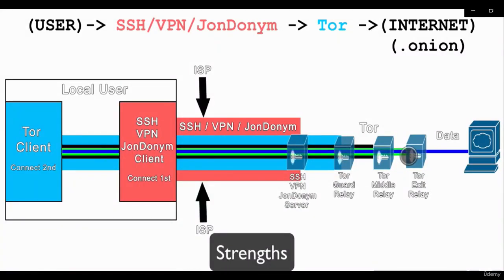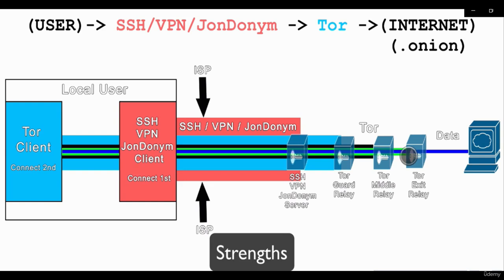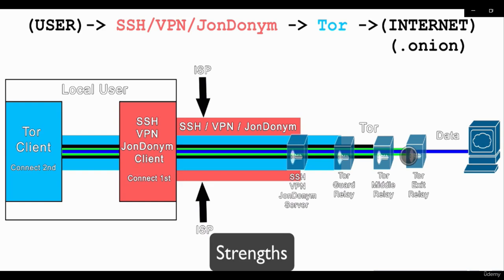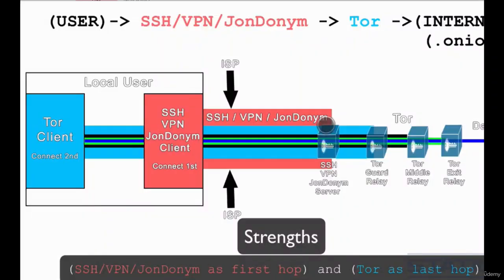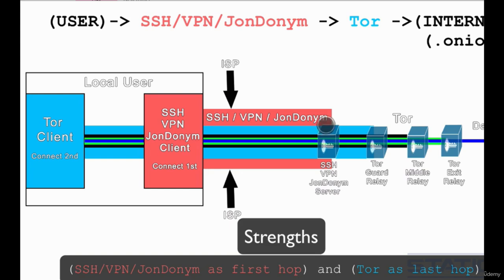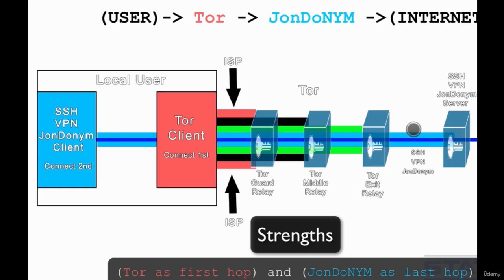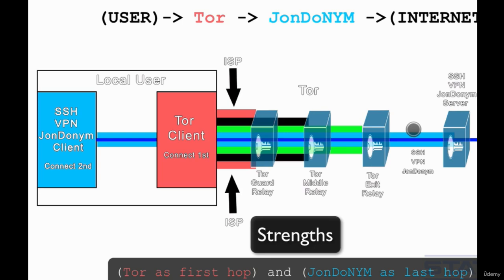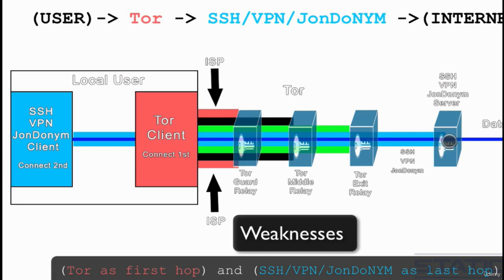Using John Doe & Domain for Online Anonymity | Complete Beginner Guide (Part 1)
Want to stay anonymous on the internet? In this video, I explain how to use a John Doe identity and domain setup for online anonymity.
This is Part 1, where we cover the basics of anonymous identity creation, domain usage, and essential privacy concepts.
You’ll learn:
What is a John Doe identity
Why domains matter for anonymity
Beginner mistakes that break anonymity
Legal & ethical awareness
Foundation for advanced anonymous practices (coming in Part 2)